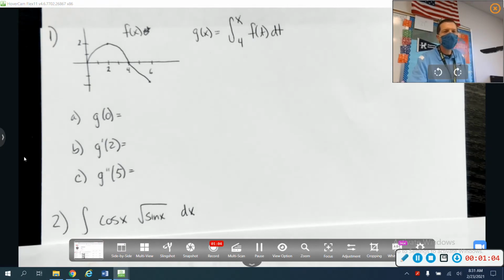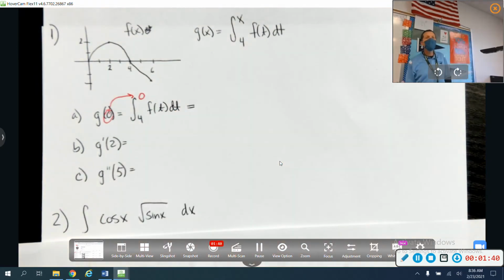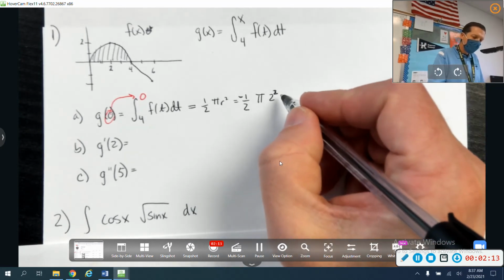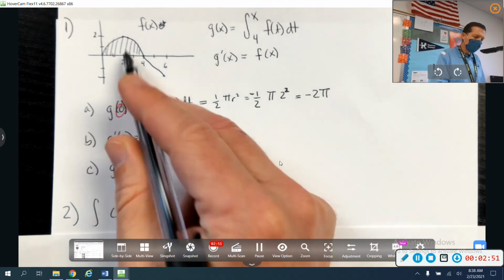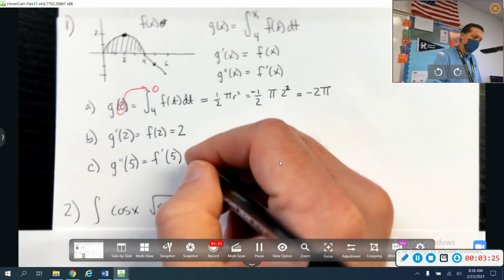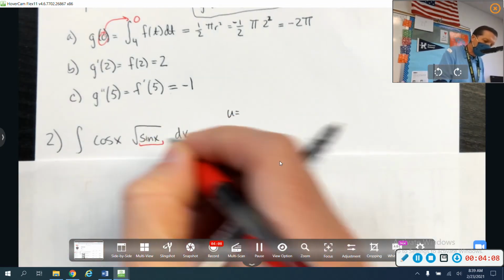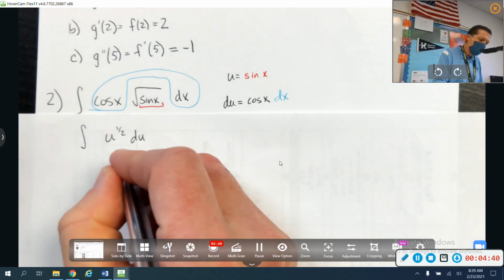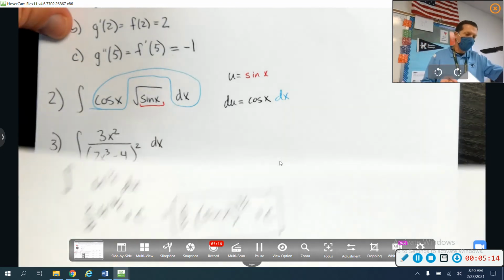Calc WarmUps Feb23